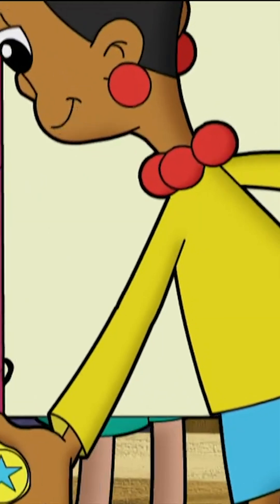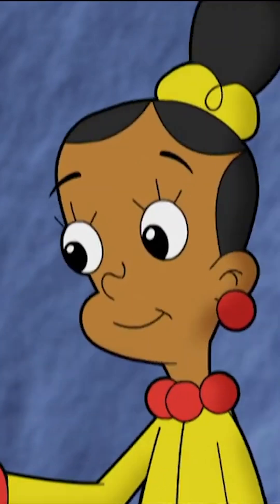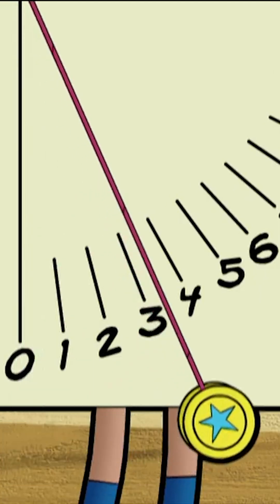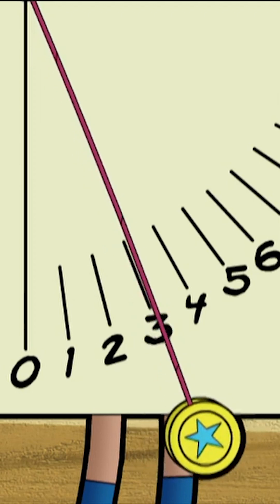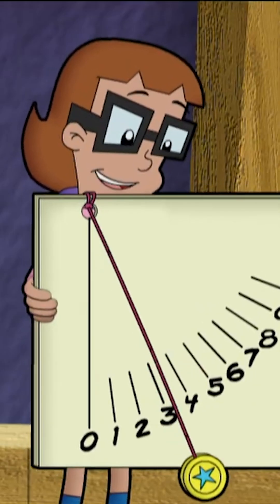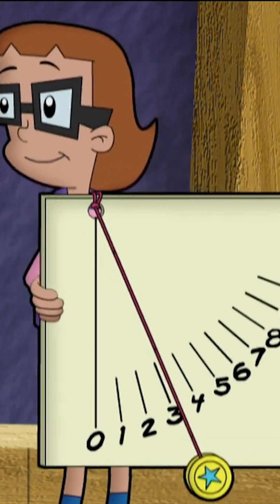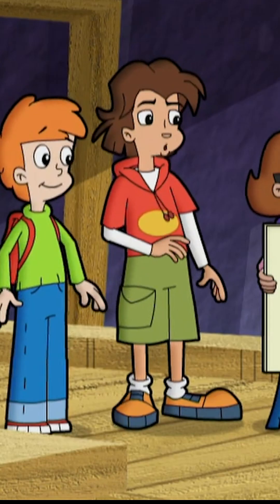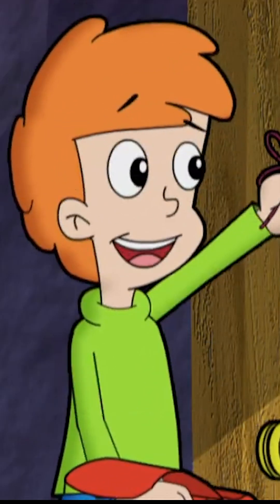Let's measure wind strength in Cyberspace! 💪 🌬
You can watch this full clip now streaming on our YouTube channel.